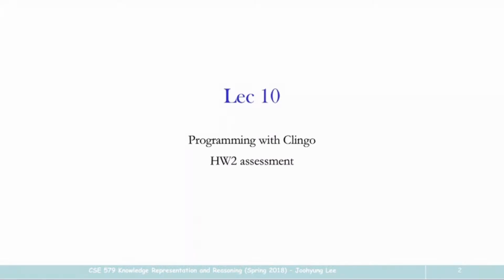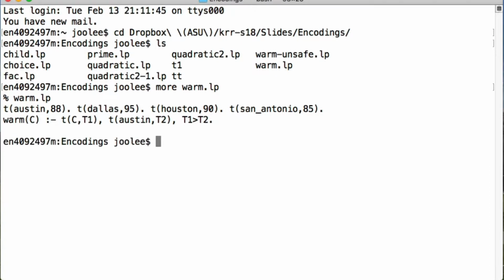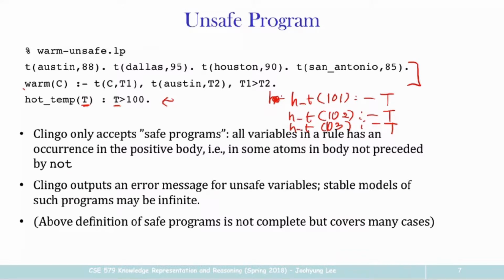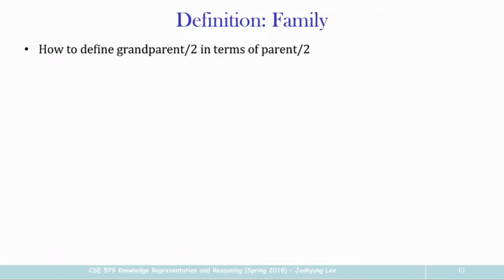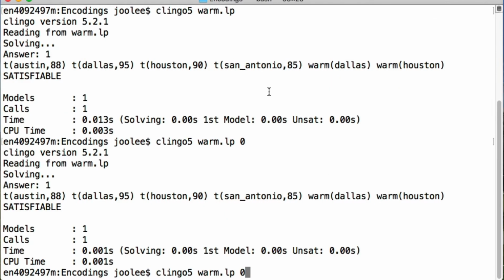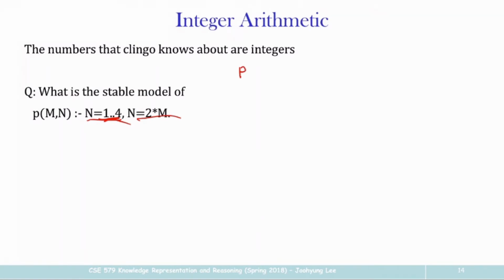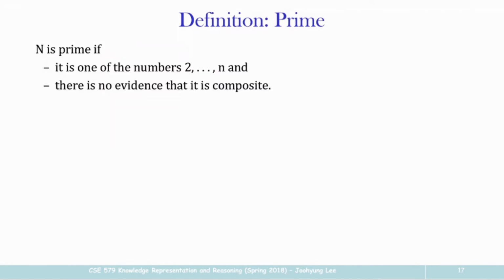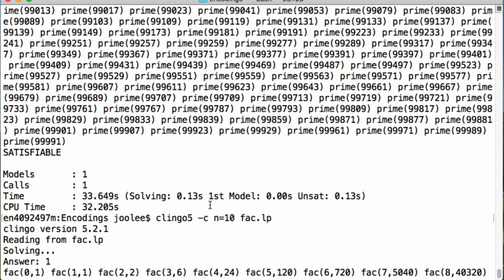ASU CSE 579 Knowledge Representation (2018) Lec10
programming with clingo